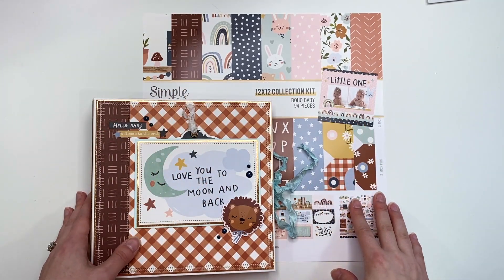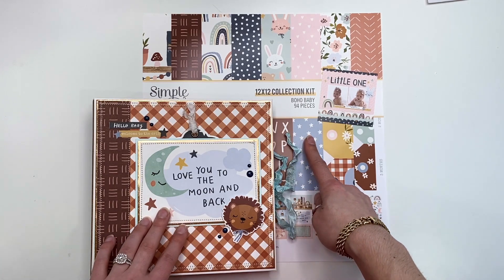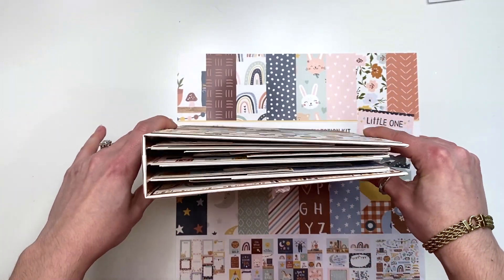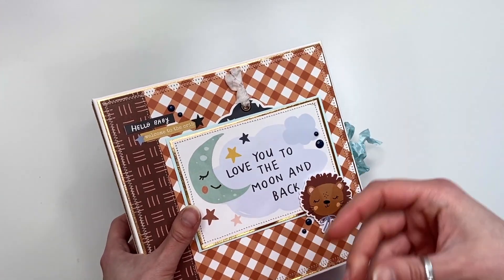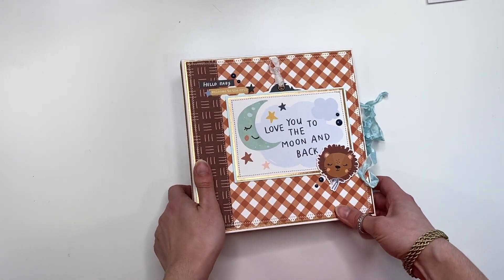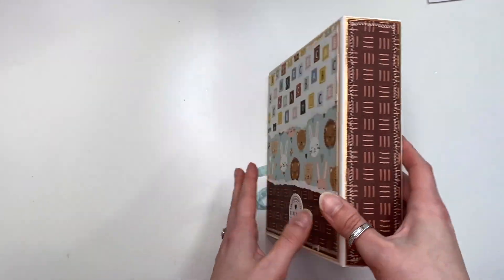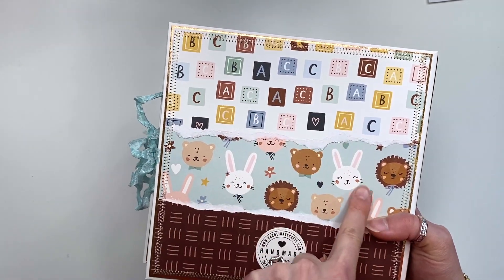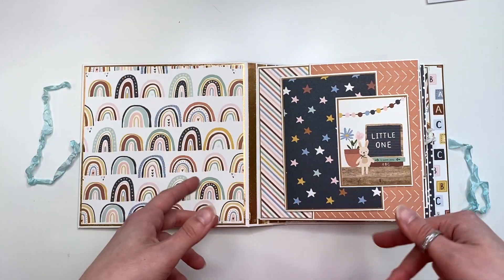Simple Stories Boho Baby Album Project Share for a Baby Boy, 8x8 Baby Album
In today's video I am sharing with you an 8x8 baby album I made for a baby boy. I used the new simple stories boho baby collection and it's perfect to make an album either for a baby boy or a baby girl, it's absolutely adorable! This 8x8 mini album has plenty of space for photos and journaling. Let me know what you think!

☆ Copper Foil paper
☆ Magnets I used
☆ Photo corners

♥ GOT MAIL? Send it to:
KarolinasKrafts
USA